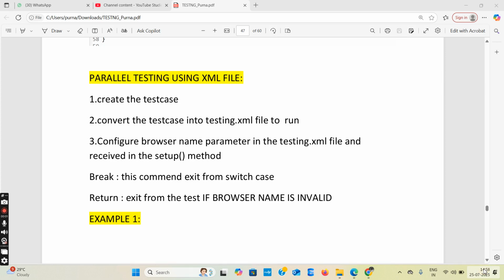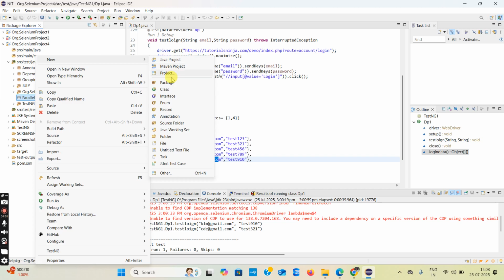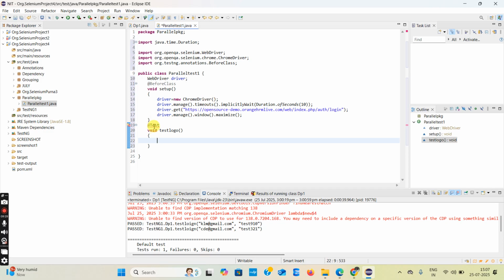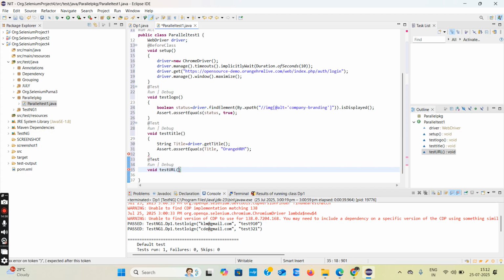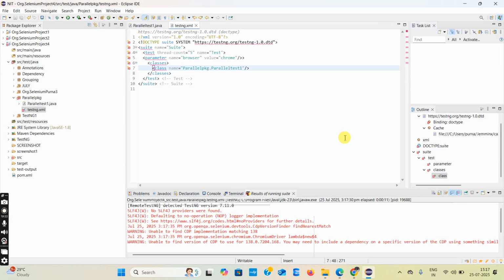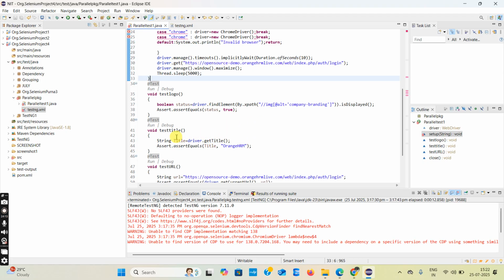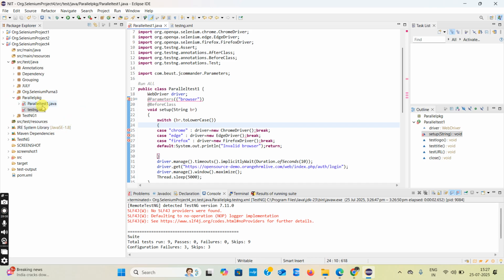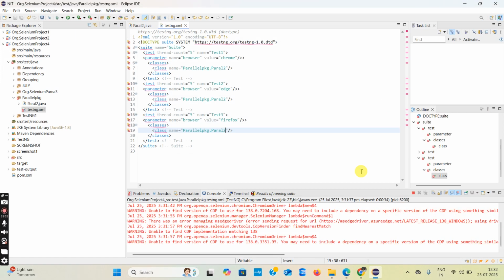class 59 (Serial Testing in TestNG using XML file